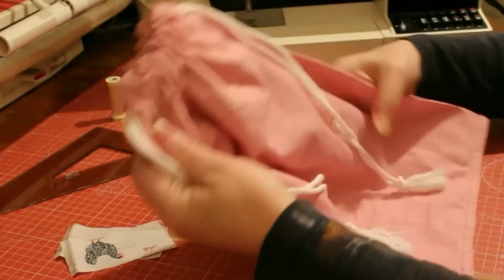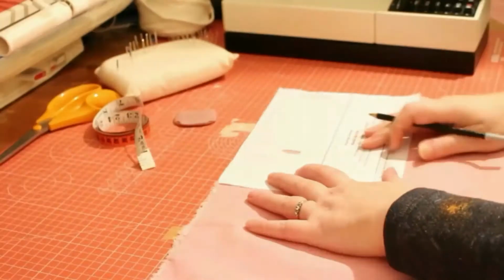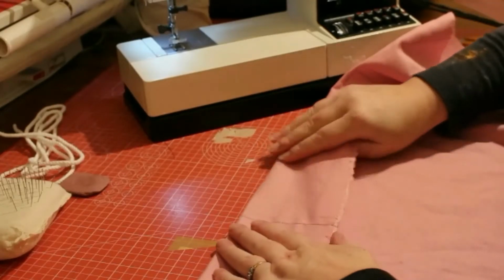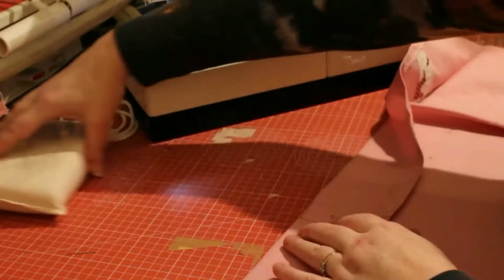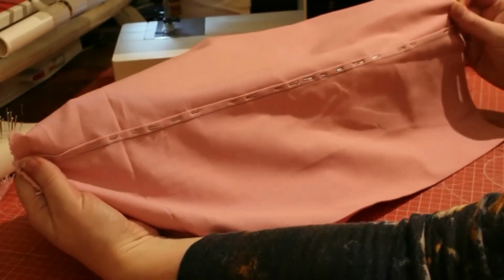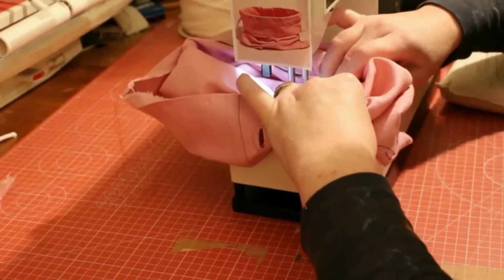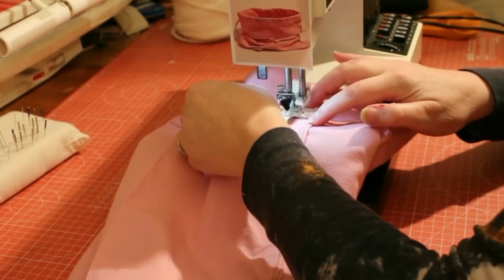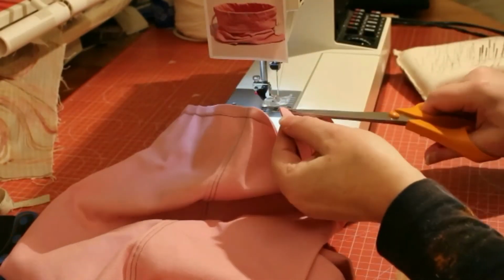Sewing a large drawstring pouch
A beginner friendly video on making a drawstring bag.